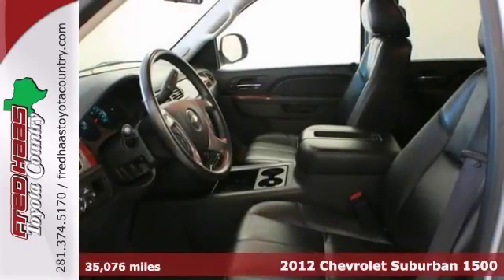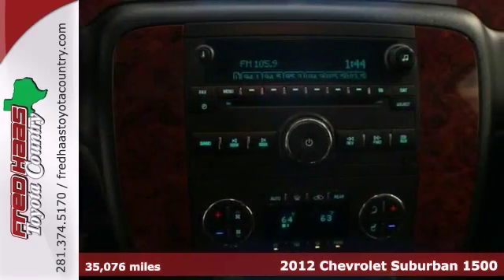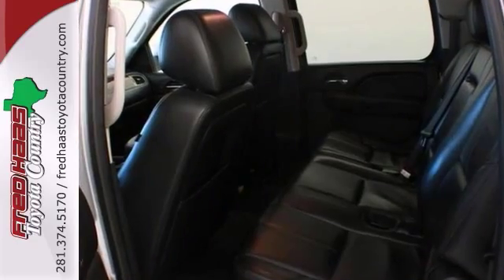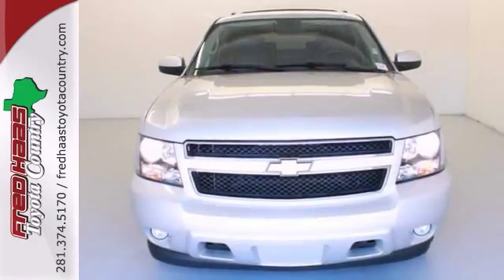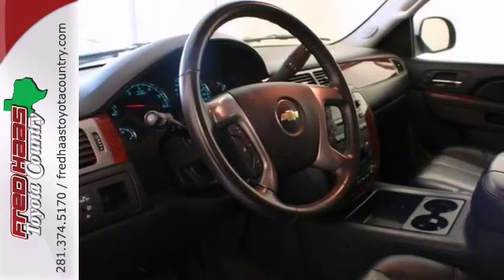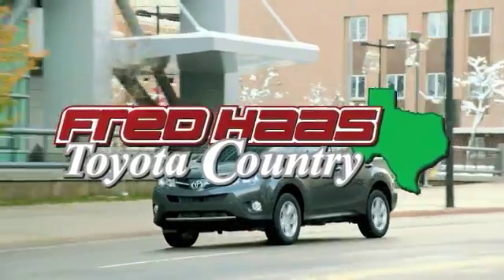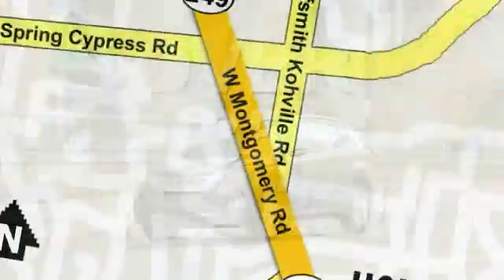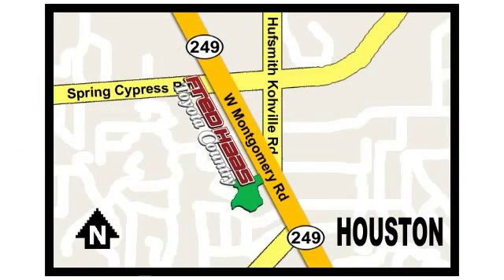2012 Chevrolet Suburban 1500 Houston Spring, TX CR271238P - SOLD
Year: 2012
Make: Chevrolet
Model: Suburban 1500
Trim: LT
Engine: Vortec 5.3L V8 SPI Flex Fuel
Transmission: 6-Speed Automatic Electronic with Overdrive
Color: Silver
Mileage: 35076
Stock #: CR271238P
***FACTORY WARRANTY***, **ONE OWNER**, and Clean CarFax History. Look! Look! Look! You Win! Looking for an amazing value on a wonderful 2012 Chevrolet Suburban 1500? Well, this is IT! This great Chevrolet is one of the most sought after used vehicles on the market because it NEVER lets owners down. What are you waiting for? Call or come by today! ***For a no-hassle experience contact the Fred Haas Toyota Country Internet Team to honor this special internet price *** Our commitment to customer service is second to none. We are dedicated to giving our customers the best internet buying experience possible. Our primary concern is the satisfaction of our customers. Need to trade up? We also offer one of the most comprehensive parts and service departments in the automotive industry! We are located on the south bound feeder road of S.H. 249 between Spring-Cypress & Jones Road. Just 10 minutes north of the beltway or 5 minutes north of 1960!

Address:
22435 Tomball Parkway